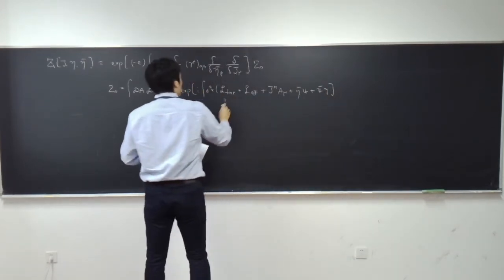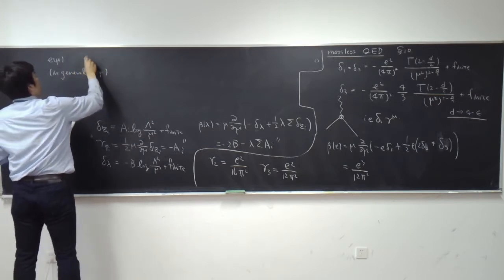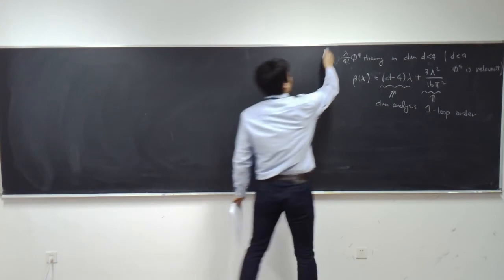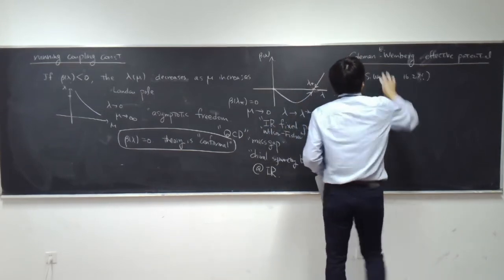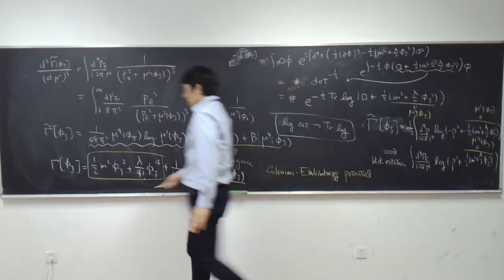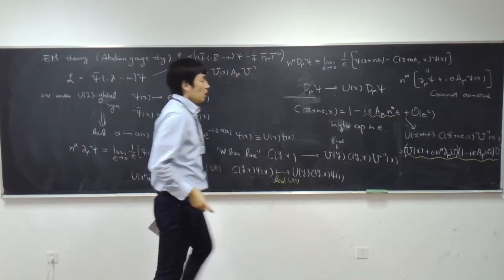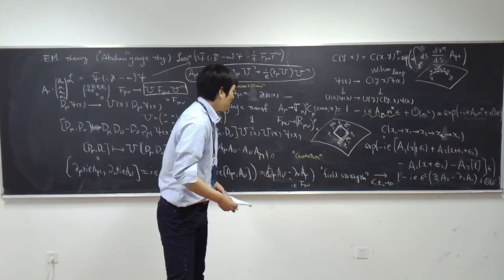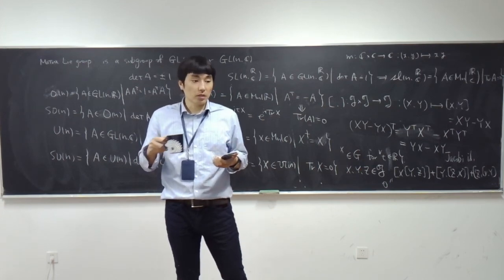QFT2, lecture5 (March 23, 2020)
Running coupling constant, Coleman-Weinberg potential and introduction to gauge theory

Explanation on homework starts at 6:00. Lecture starts at 22:00